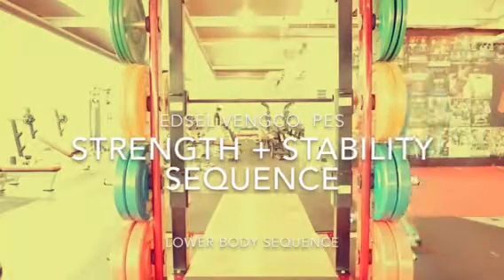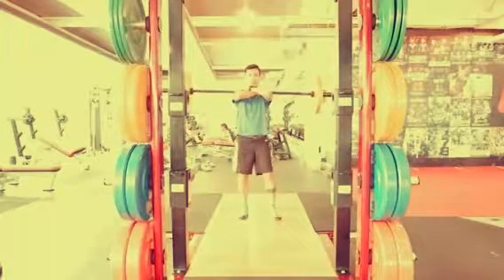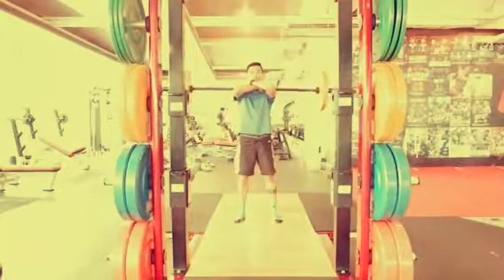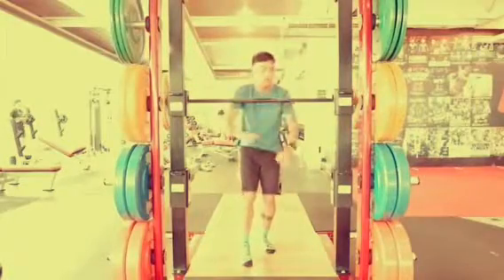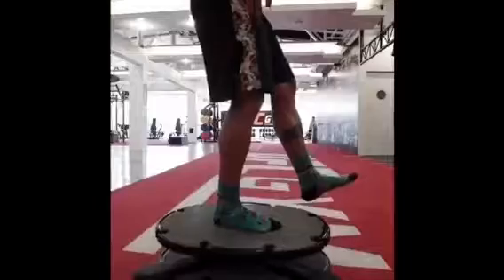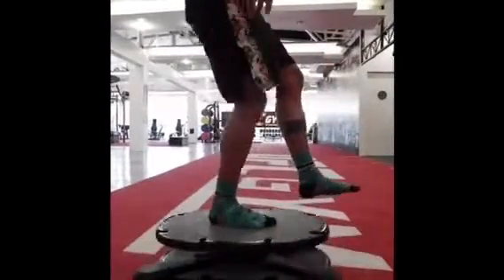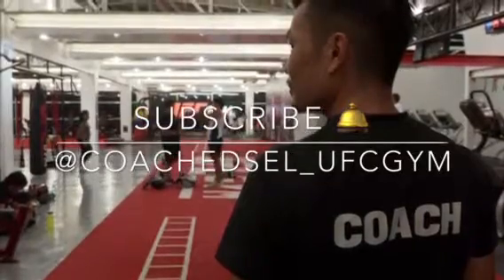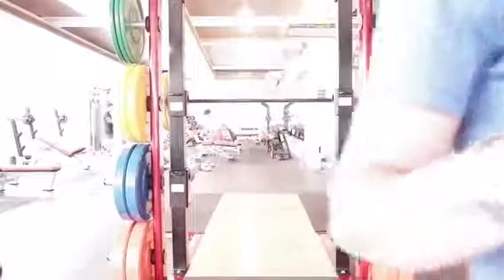Strength + Stability Sequence (Front Squat + Pistol Squats)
For more exercise tips, run-racewalk method, running, training, mma and the like.